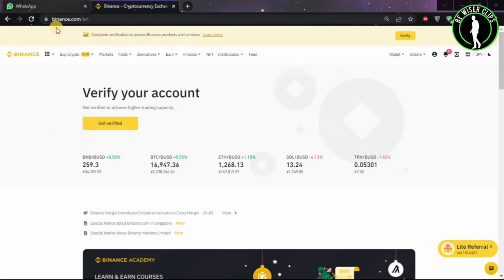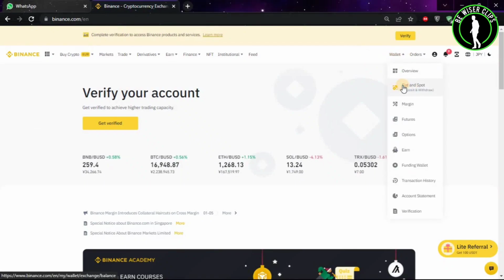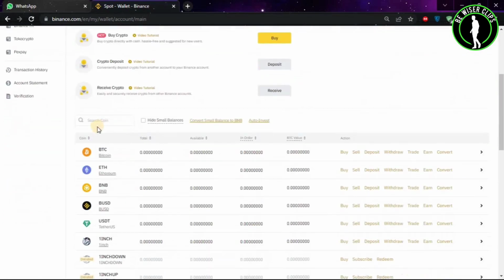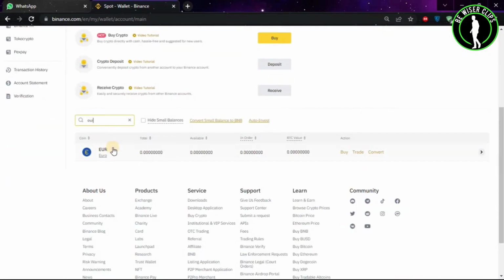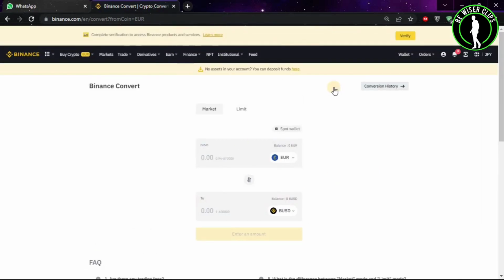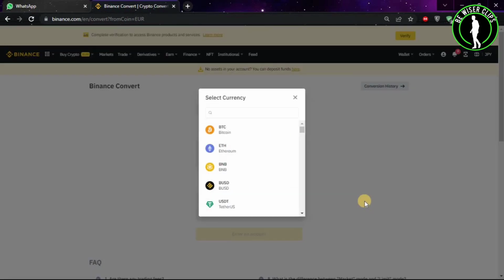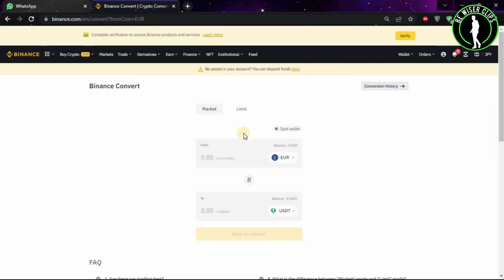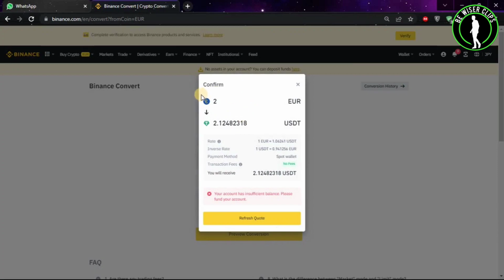How To Convert Euro To USDT in Binance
This video shows you How To Convert Euro To USDT in Binance Easily! Watch this Video till the end to learn How To Convert Euro To USDT in Binance.

Were you able to figure out How To Convert Euro To USDT in Binance on the Phone? Share this with your friends who want To Convert Euro To USDT in Binance.

Problem Solved in this Video-:

binance
binance tutorial
binance exchange
usdt to Zen binance
cryptocurrency
convert euro to hasnti binance
how to convert euro to usdt in binance app
usdt to euro
how to convert euro to usdt on binance

What Do you Think of How To Convert Euro To USDT in Binance on Mobile?